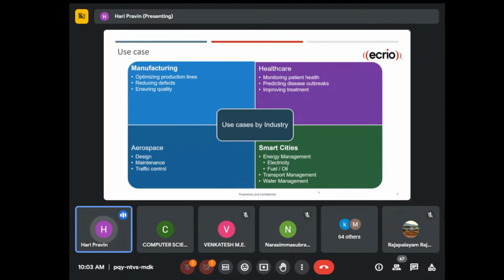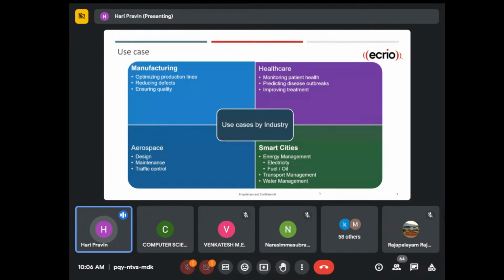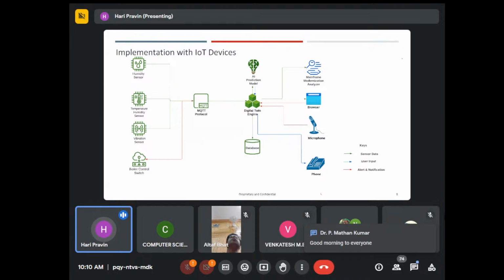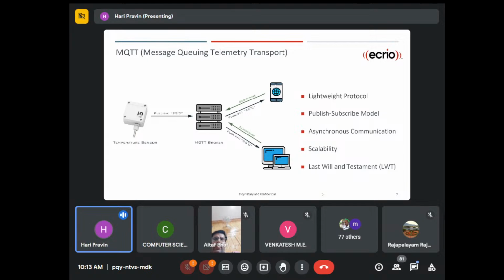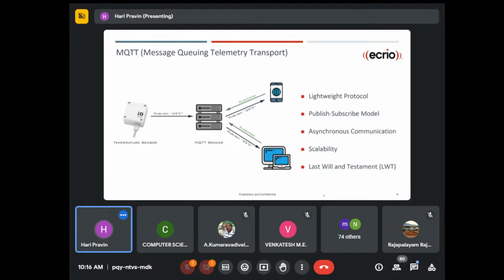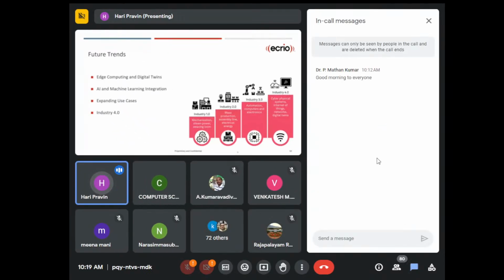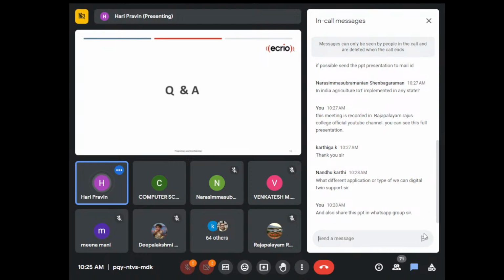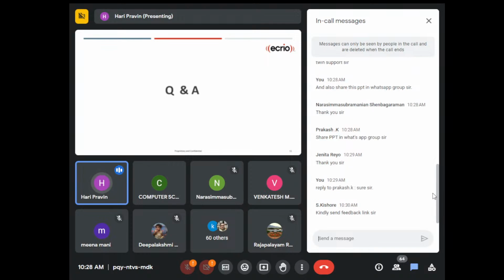CUTTING EDGE TECHNOLOGIES IN IT FIELD